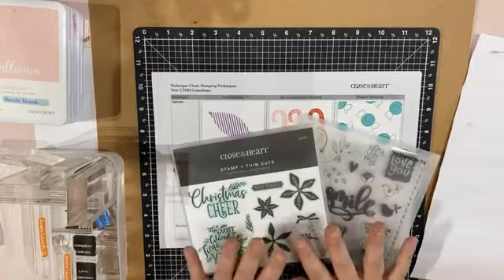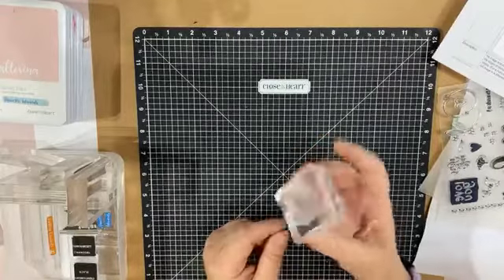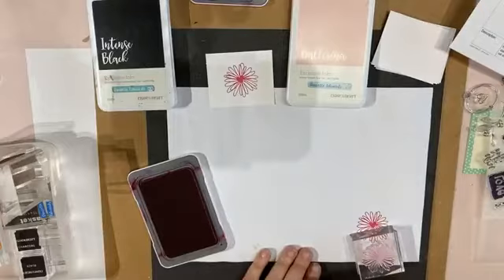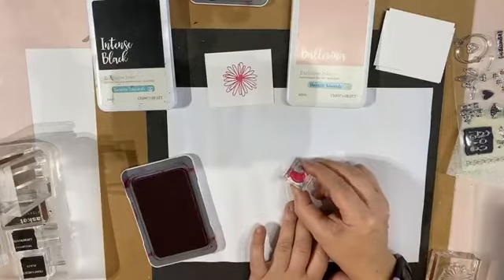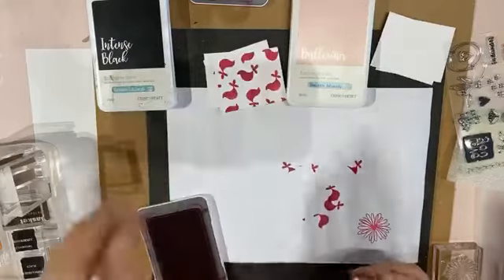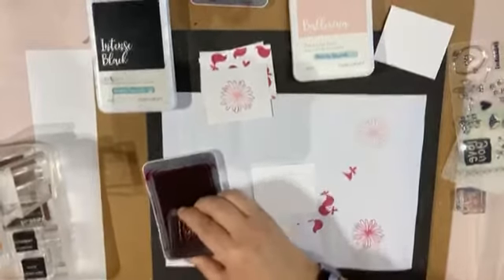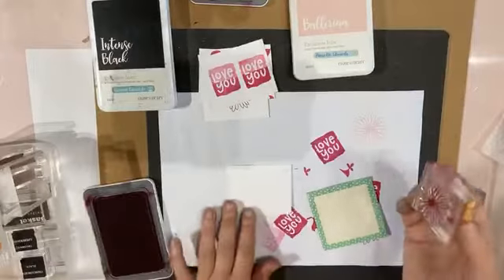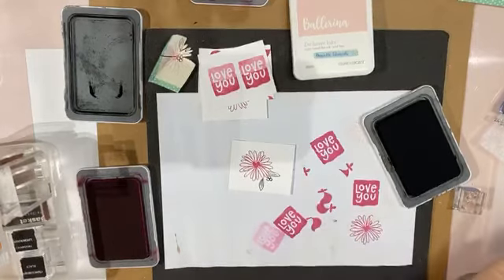Stamping Techniques Basics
A few quick and easy stamping techniques to get you going.

To view the Close To My Heart Ink Pads go